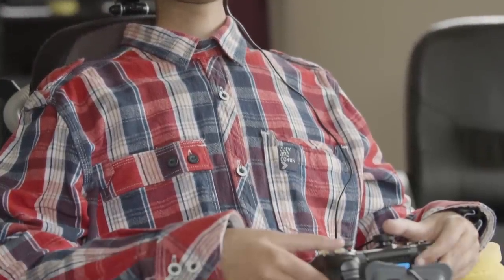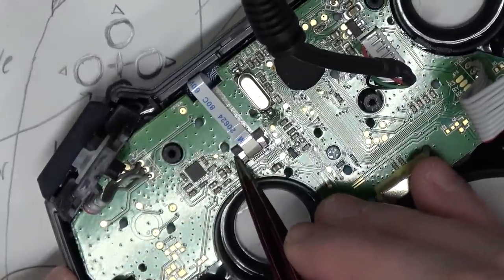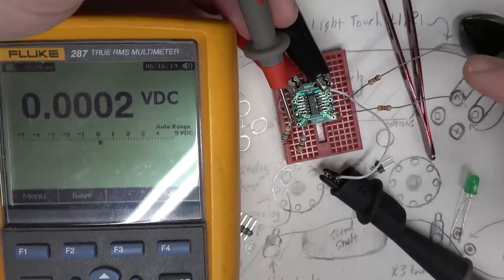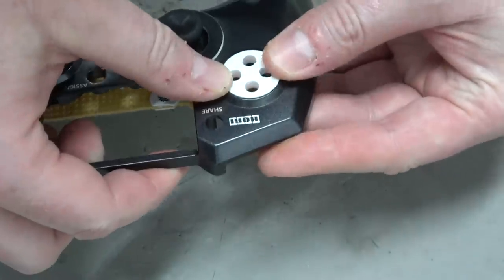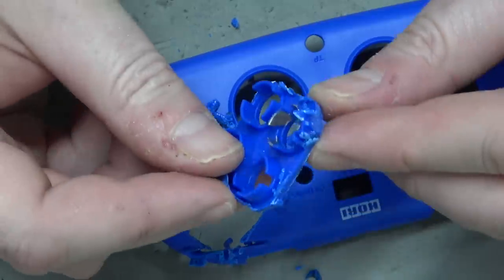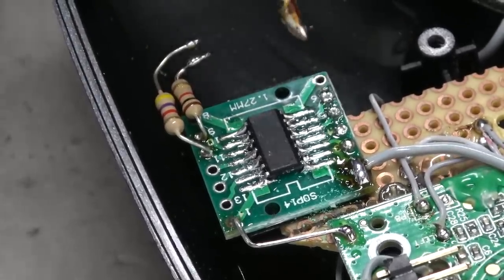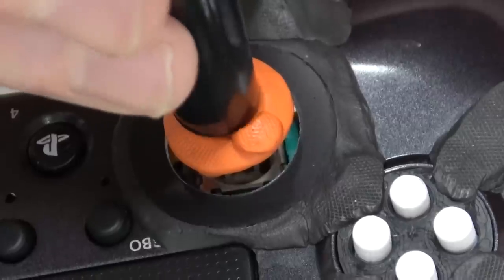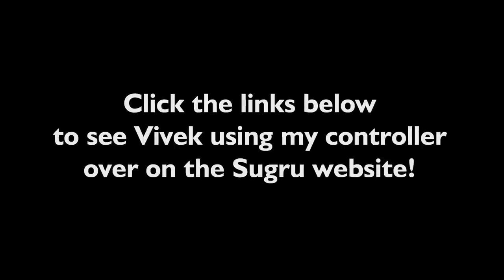Building a Custom Controller Using Sugru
I loved using Sugru mouldable glue for this gaming accessibility project.